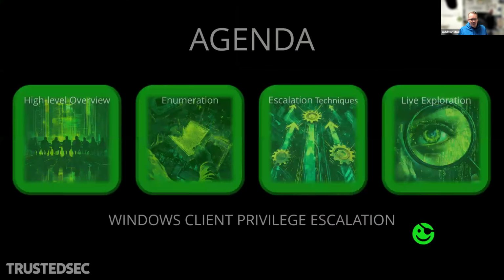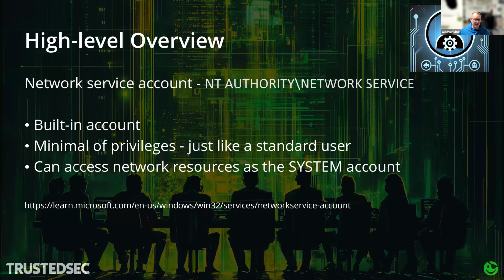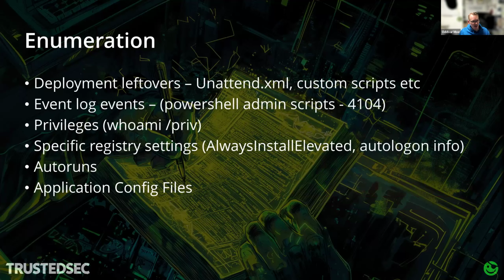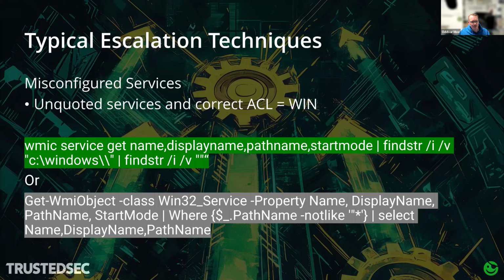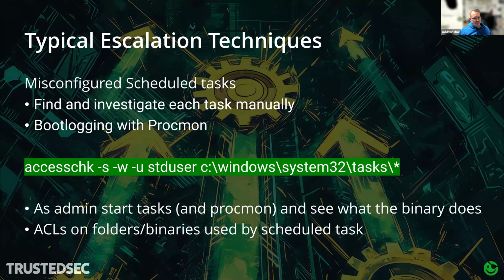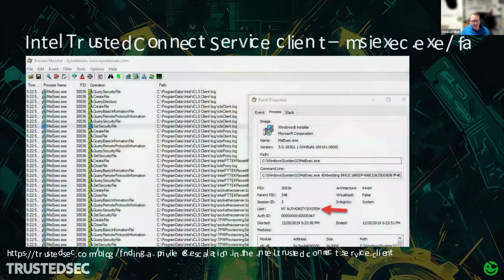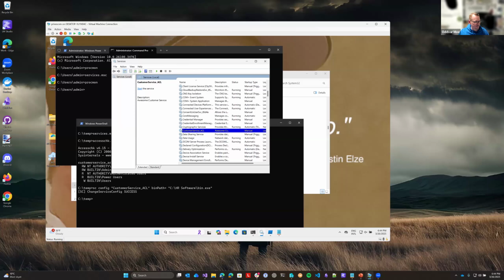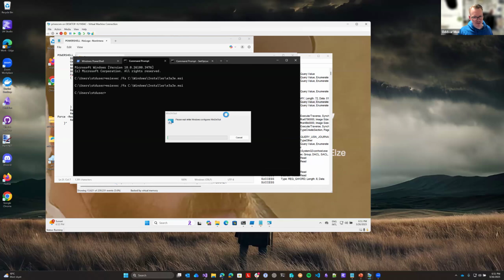Webinar - Windows Client Privilege Escalation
Learn the secrets of Windows client privilege escalation during our next webinar! We’ll take a deep dive into the processes and powerful techniques that will enhance your penetration testing and red teaming skills.

During this session, we will cover:

-Essential enumeration techniques
-Useful tools and manual commands
-Common misconfigurations ripe for exploitation
-Proven escalation strategies

Join Principal Security Consultant Oddvar Moe on a journey through enumeration and typical escalation techniques, with pro tips provided along the way. See Oddvar's expertise in action during a live system exploration where he will identify opportunities for escalation and demonstrate exploitation.

Whether you're a seasoned penetration tester, an ambitious red teamer, or a curious security researcher, discover how to master Windows client privilege escalation.

Find out more about our penetration testing services on our